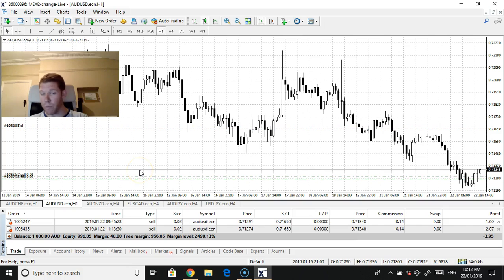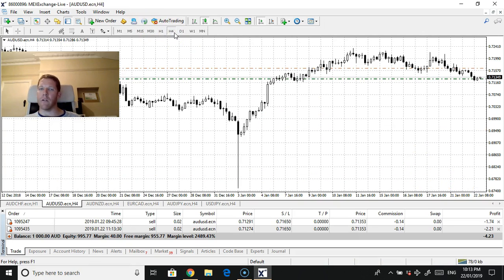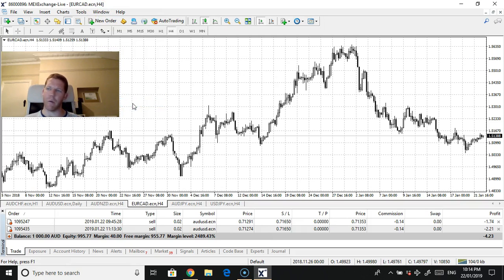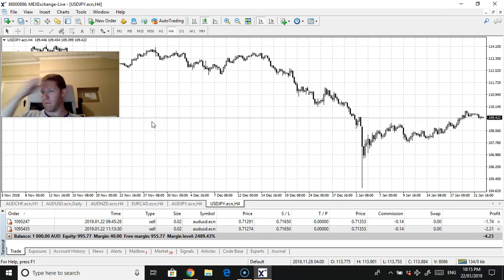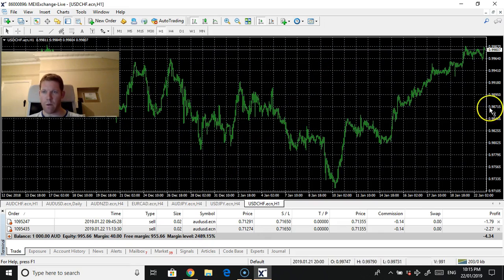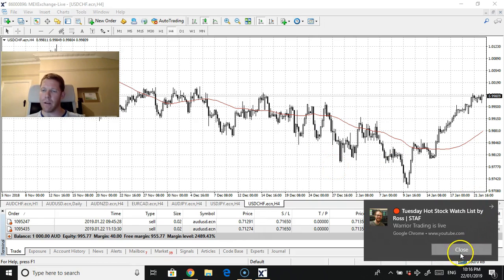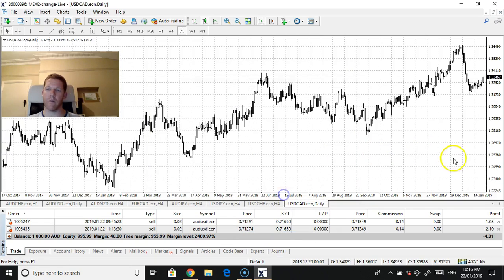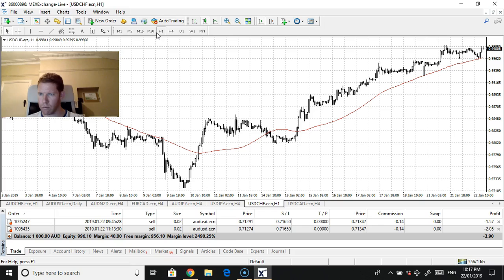Forex update short AUDUSD and long USDCHF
Happy trading :).